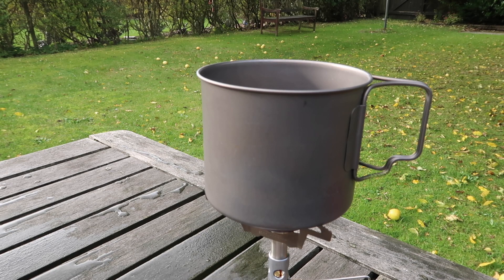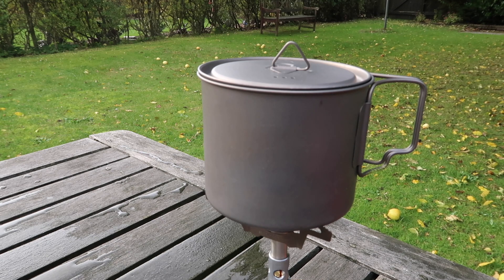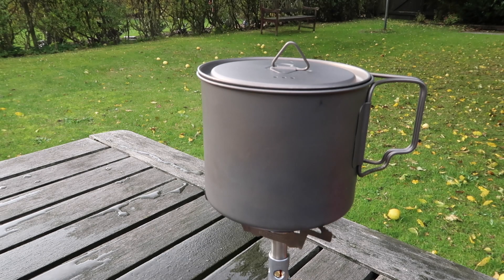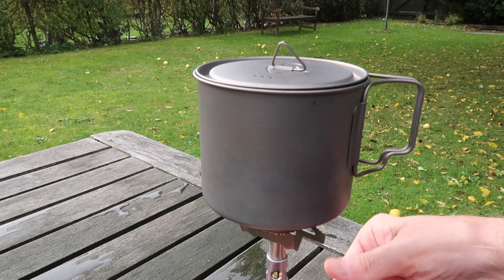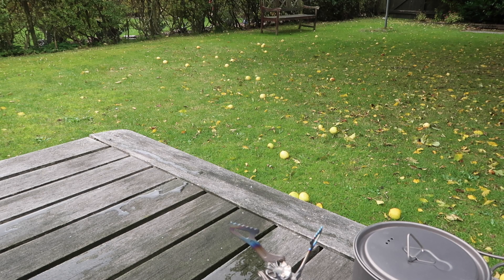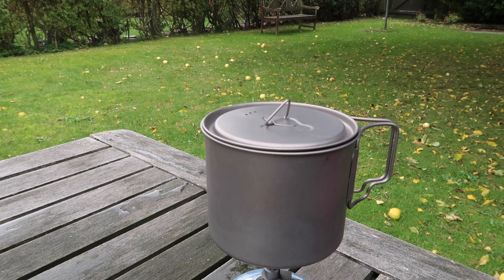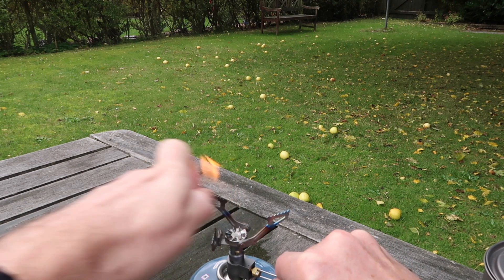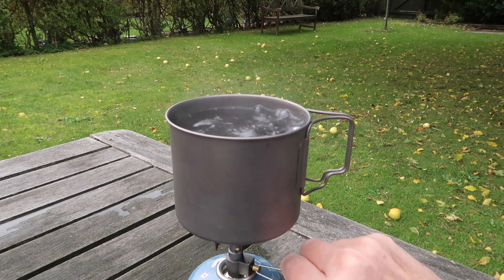Test of boiling times: Soto Windmaster & BRS 3000T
After a question on my blog concerning fuel consumption, I conducted a test today to simulate how much gas I would of used on my recent Swedish Lapland hike. I had no way of measuring the gas consumption at my hotel which is where the 230g size canister was disposed. The test temperature is 13℃ and the wind is blowing at 6 m/s. I would typically drink a coffee at breakfast and one cup in the evening. I boiled approx. 400 ml water for soups on days 2 - 4 and I boiled approx. 400 ml of water for my dinners. On day 4 I stayed in the Vistas mountain hut and I used their gas at dinner time and for a cup of coffee on the morning of day 5. It appears that I would of used just under 130 grams of gas for the 7 days. This is a worst case scenario as I tested the stoves without any wind protection. I did however use my shelter as a wind shield on my hike.

*** ALL AMOUNTS ARE APPROXIMATE & NOT PRECISE BUT THE AMOUNTS OF WATER WERE EQUAL FOR EACH STOVE TEST ***

RESULTS:
Soto Windmaster
- boiling approx. 200 ml of water took 1 minute 45 seconds and used approx. 6 grams of fuel
- boiling approx. 400 ml of water took 3 minute 20 seconds and used approx. 9 grams of fuel

BRS 3000T
- boiling approx. 200 ml of water took 1 minute 56 seconds and used approx. 7 grams of fuel
- boiling approx. 400 ml of water took 4 minute 47 seconds and used approx. 10 grams of fuel

If I had packed the BRS 3000T then I can only estimate that I would of used approximately 143 grams of fuel against the 126 grams usage by the Soto Windmaster.

*** I USED A SMALL KITCHEN SCALE WITH A GRADUATION OF 1 G. THE WEIGHTS CAN THEREFORE ONLY BE APPROXIMATE AND ARE NOT STRICTLY ACCURATE ***